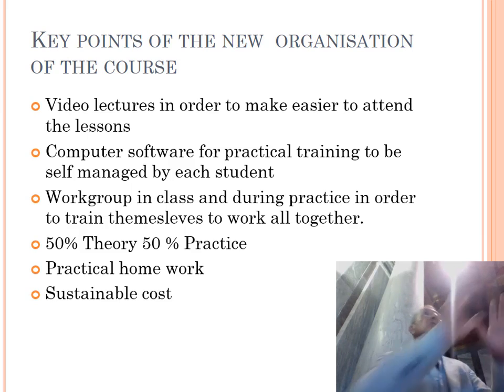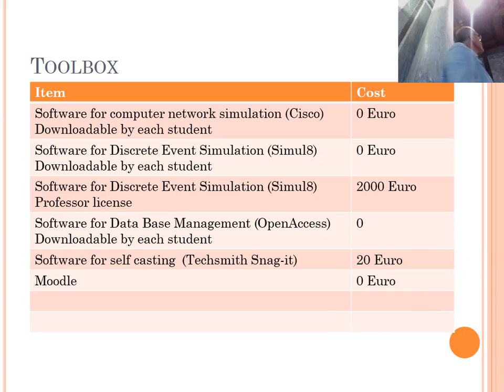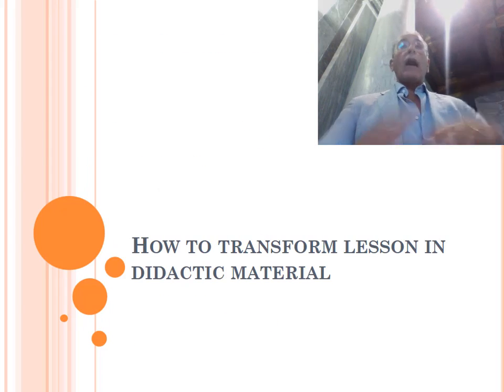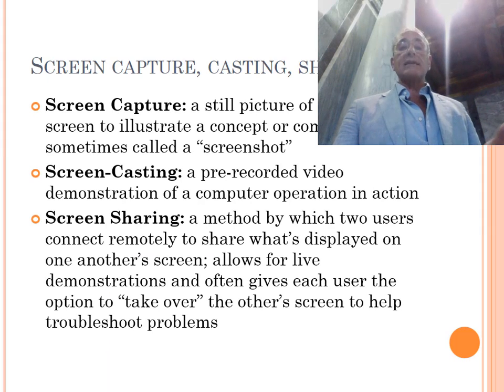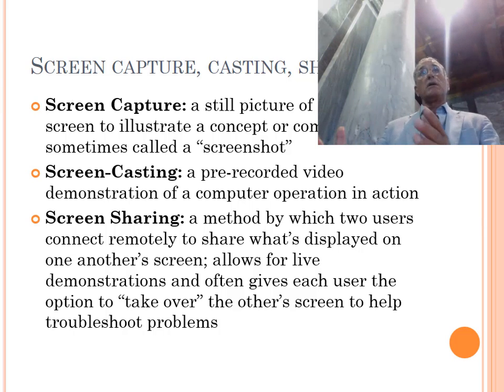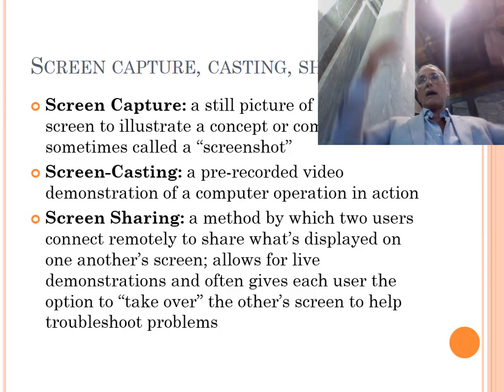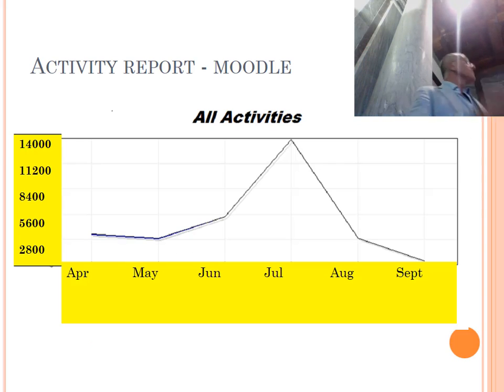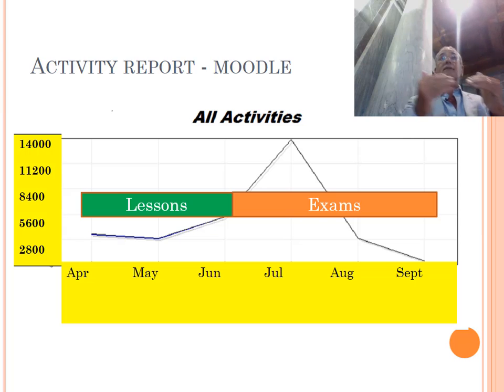icem blended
How to arrange in blended a university course